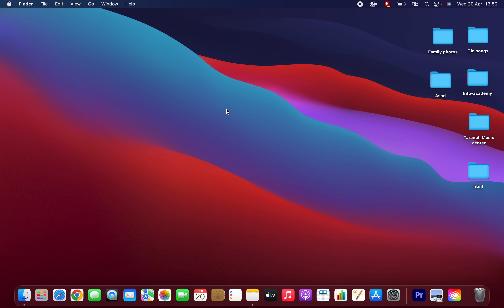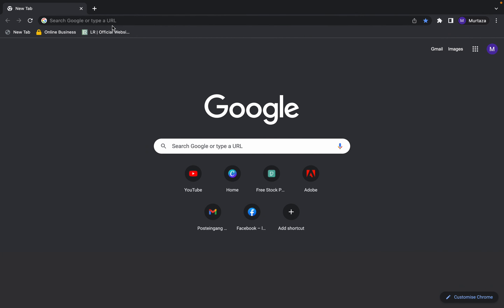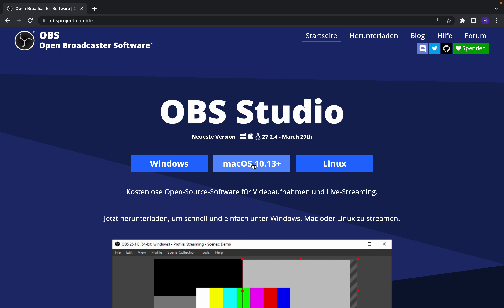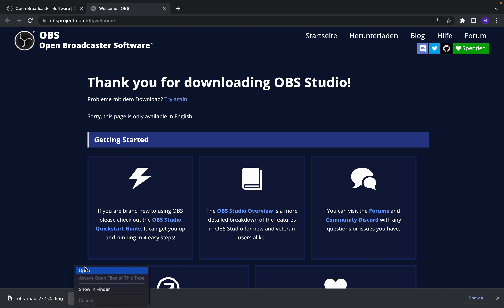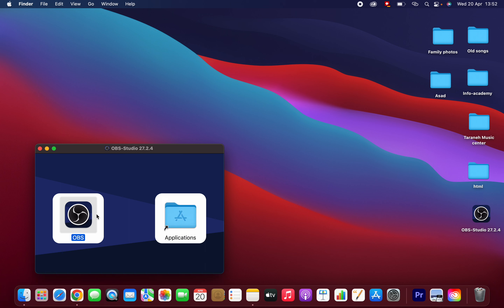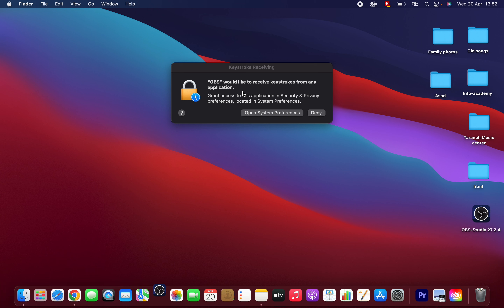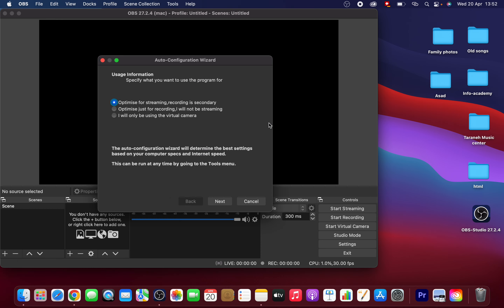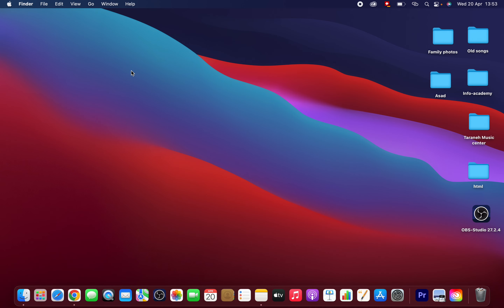Download and install OBS for Free on Mac OS 2022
Hi Friends
In this video I will show you how to download and install OBS on Mac.